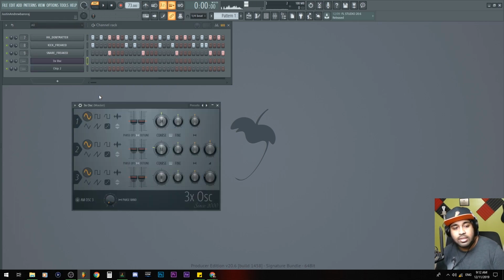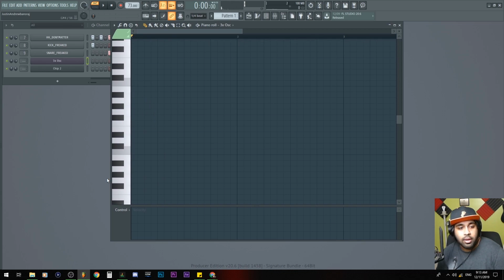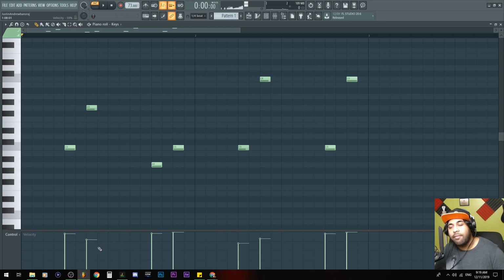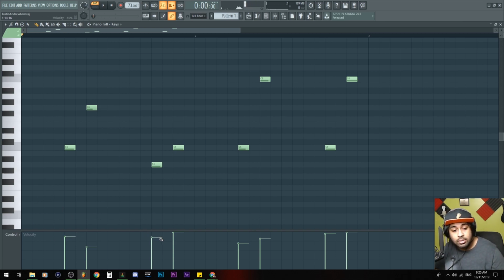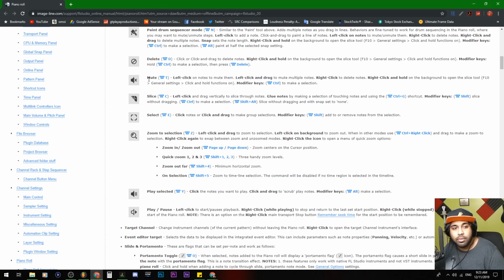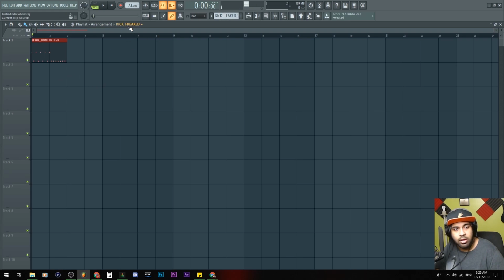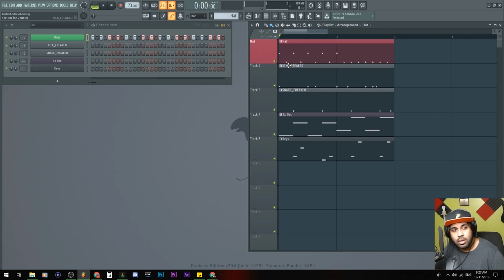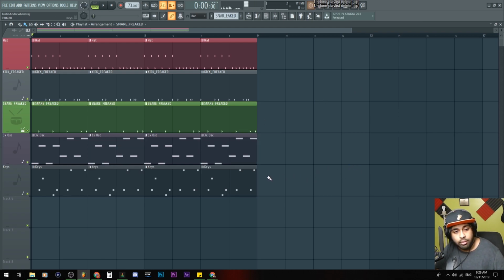FL Studio 20.6 Tutorial For Beginners - Part 3/4 - Piano Roll & Playlist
Here is a Tutorial for those who are completely new to FL Studio. This is the latest version that the homies down at Image-Line put out for yall so far. Version 20.6

In this video, we go into the Piano Roll and the Playlist windows in FL Studio 20.